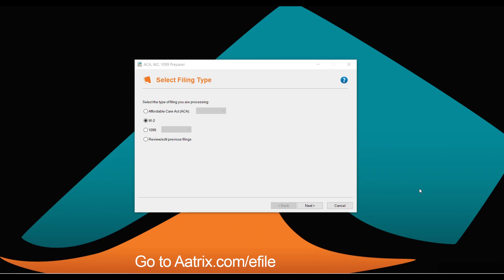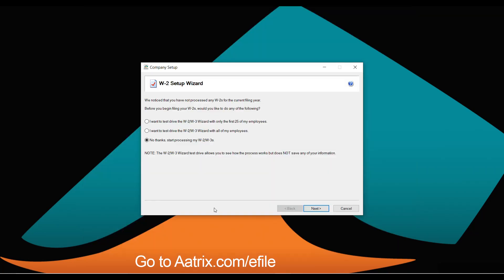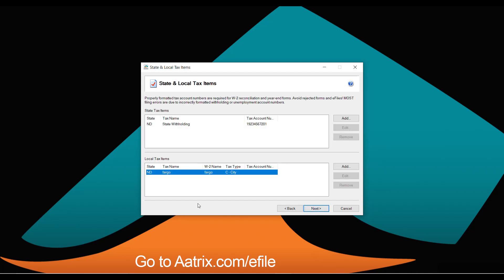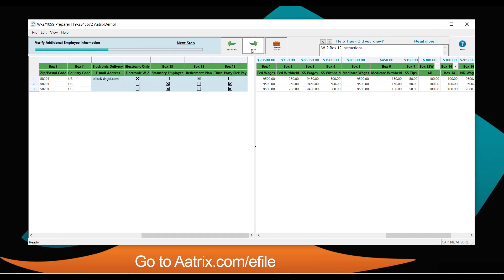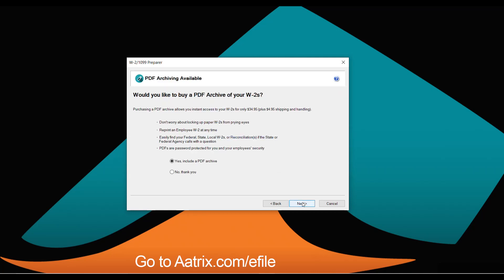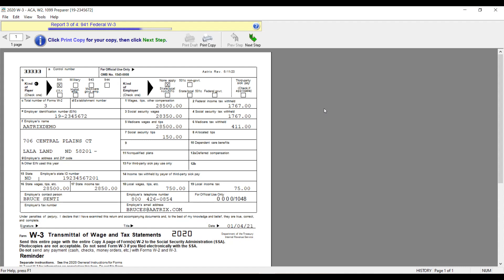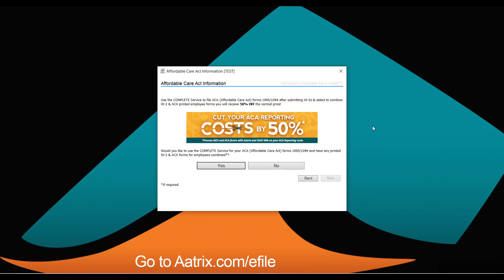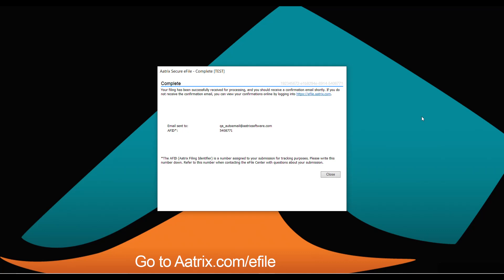W2 eFiling made Simple and Affordable using Aatix.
Aatrix makes year-end filing simple and affordable. The Aatrix Complete eFile Service will print and mail employee copies as soon as the next business day, host them online for secure access, file Fed W2s and W3, file all required state W2s and reconciliation forms for only $1.99/employee.